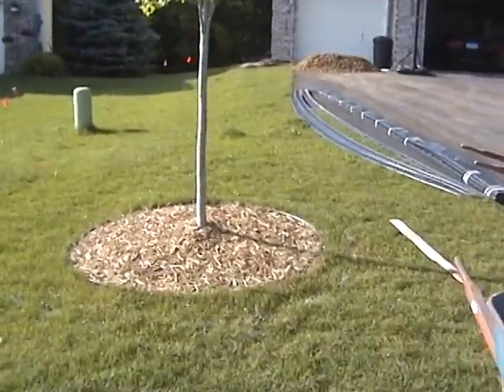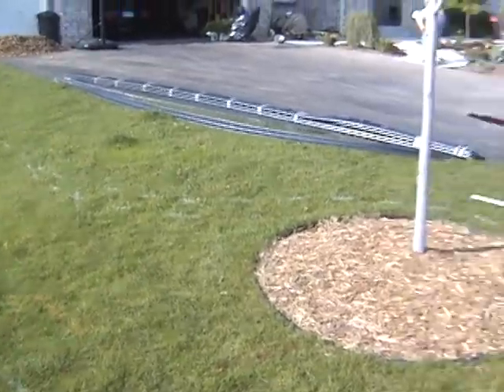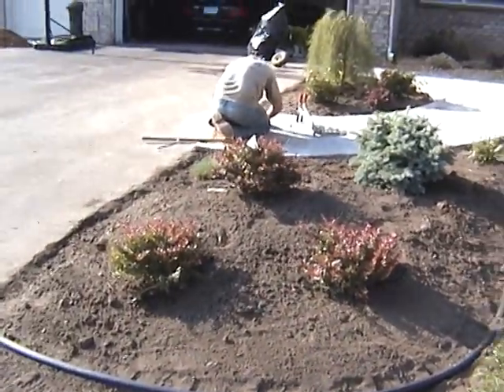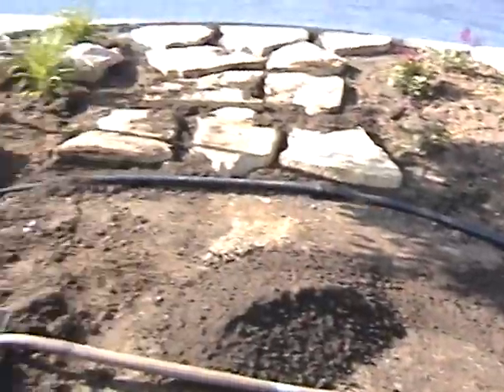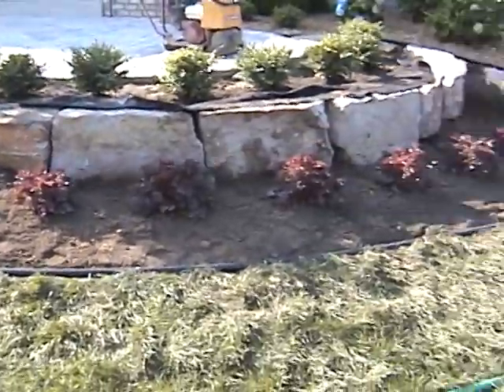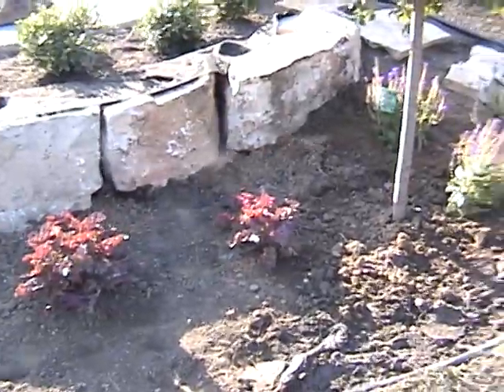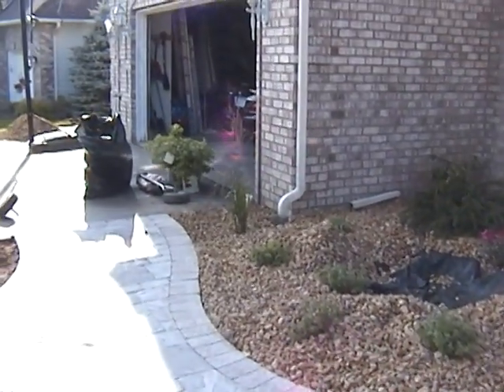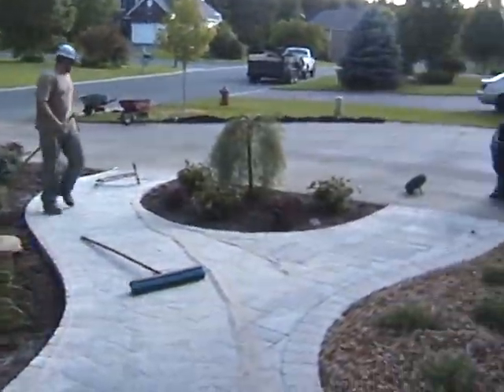Front Yard 01.avi